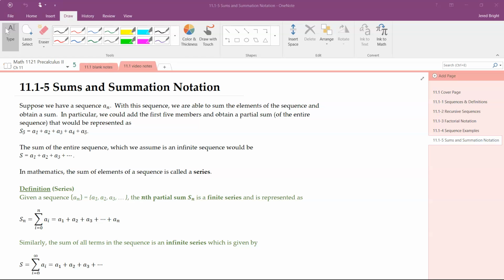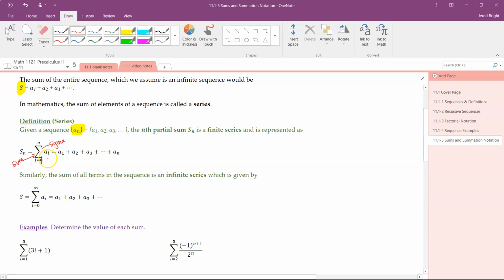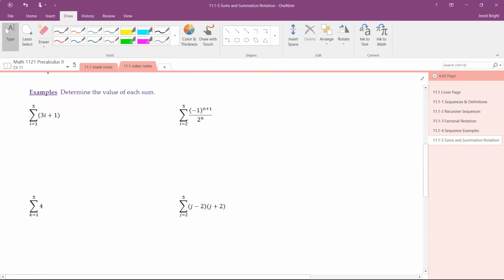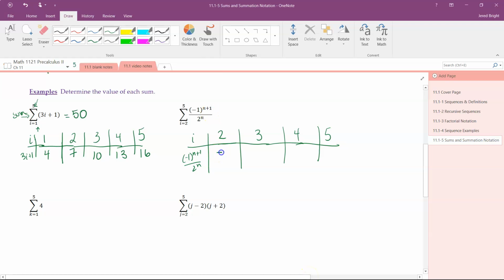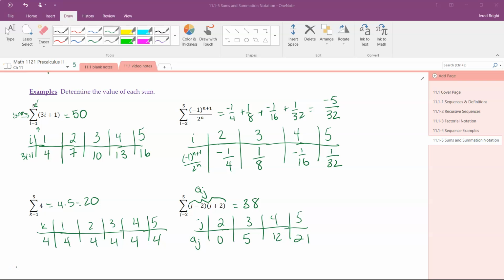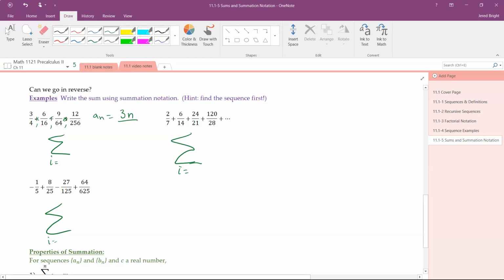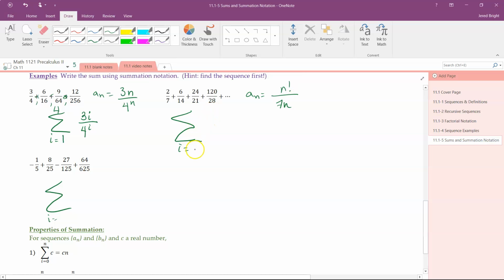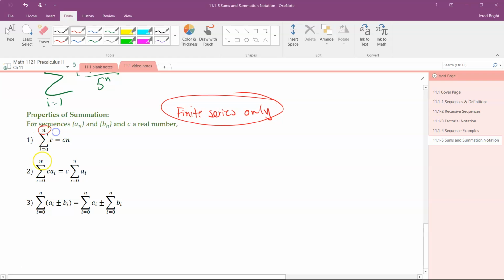11 1 5 Sums and Summation Notation